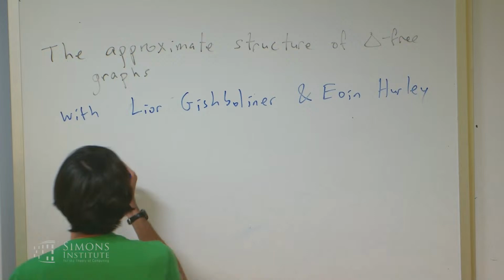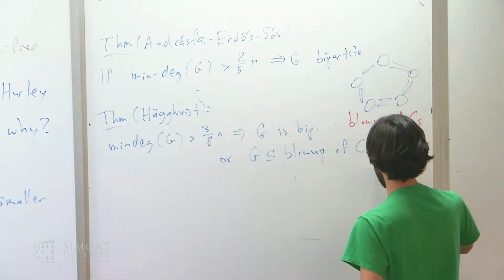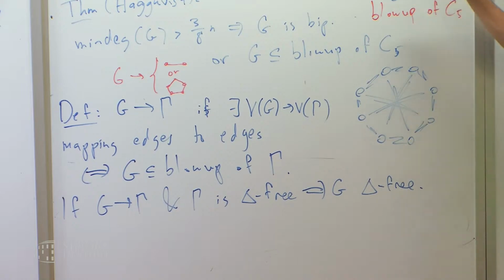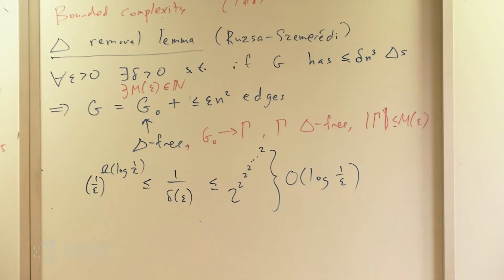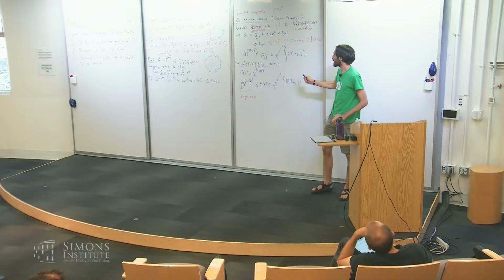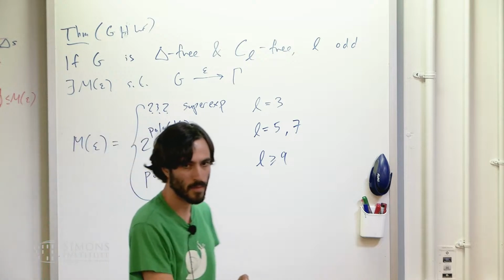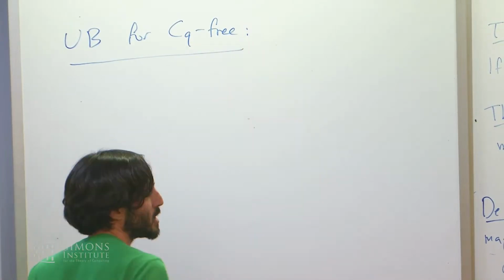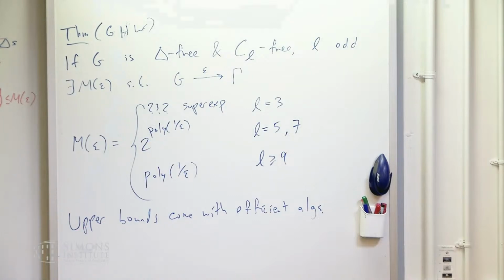The approximate structure of triangle-free graphs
Yuval Wigderson (ETH Zurich)

A natural way of constructing a dense triangle-free graph is to start with a triangle-free graph $G_0$ of bounded size, blow it up, and then delete some edges. Many of the natural triangle-free graphs we encounter, such as all bipartite graphs, can be obtained in this way.
Astonishingly, it turns out that this is essentially the *only* way of constructing dense triangle-free graphs. More precisely, for every $\varepsilon›0$, there exists some $M(\varepsilon)$ such that every triangle-free graph $G$ is $\varepsilon$-close to a blowup of a triangle-free graph $G_0$ on $M(\varepsilon)$ vertices. In other words, if we are willing to tolerate some small error, then every triangle-free graph is of the form described above.
Unfortunately, this result is of limited applicability, because the known bounds on $M(\varepsilon)$ are enormous, and it is moreover known that super-exponential bounds are necessary in general. In this talk, I will discuss this problem, and describe several settings in which we can prove much stronger bounds and provide efficient algorithms to compute $G_0$.
Based on joint work with Lior Gishboliner and Eoin Hurley.